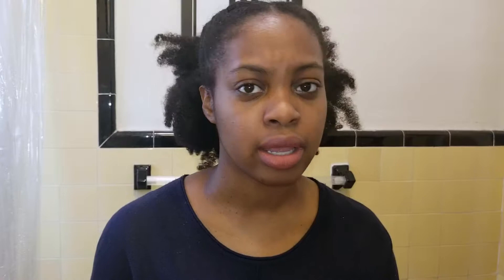MY STUDY ABROAD EXPERIENCE | AUSTRALIA PT. 2 - LET'S TALK BLACK HAIR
A junior in college I ventured off to the far away land of Melbourne, Australia. As a solo female African-American in Australia, I was able to learn plenty about myself and the world.

This three part series will touch upon my experiences in Australia; touching on my social life, my travel within, racial stereotypes I faced, how I dealt with my hair in a predominantly Caucasian culture, and some travel tips!

EQUIPMENT USED:
Samsung Galaxy S8 for video
Rode VideoMic Me for sound